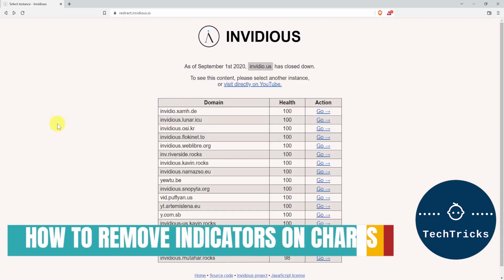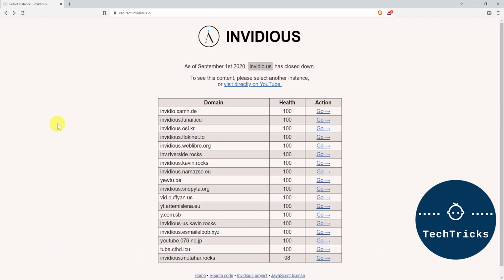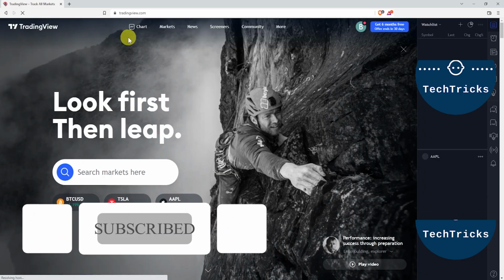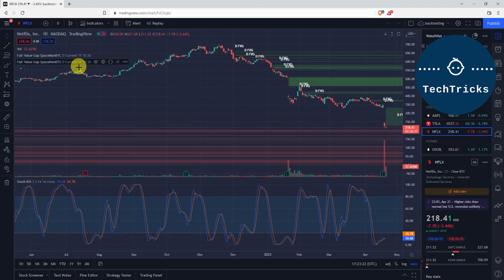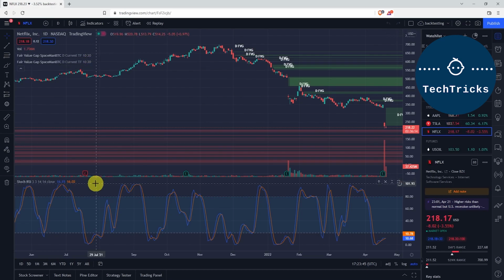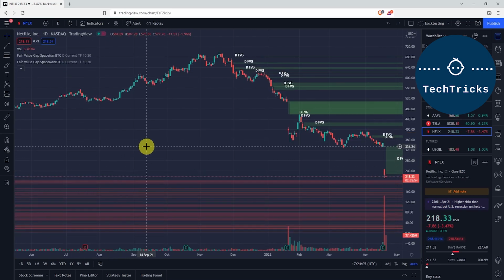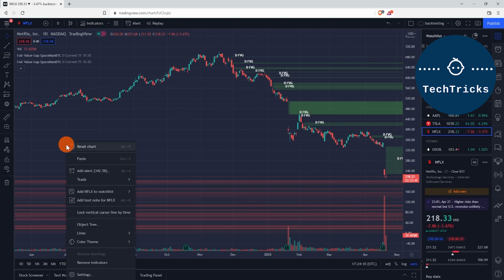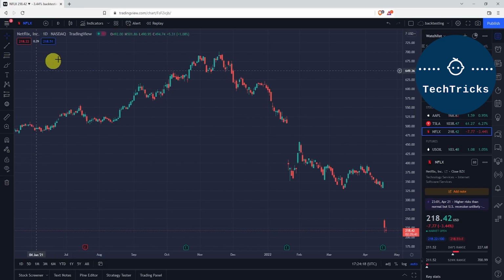[TradingView] How to Remove Indicators to Charts on TradingView 2022 (TradingView)